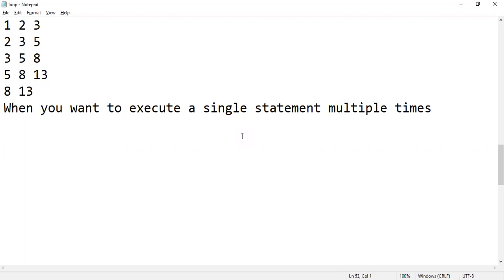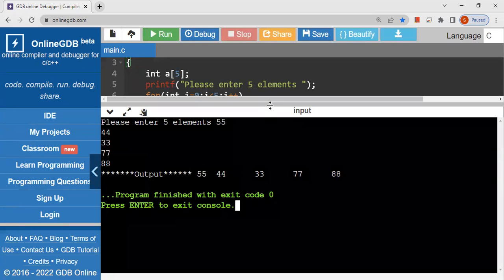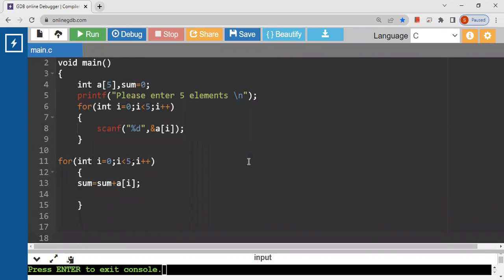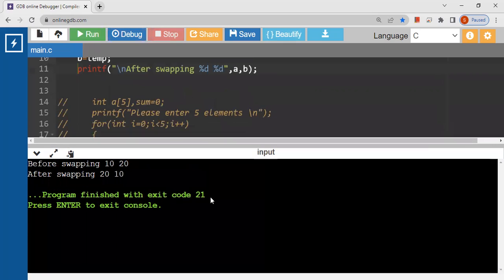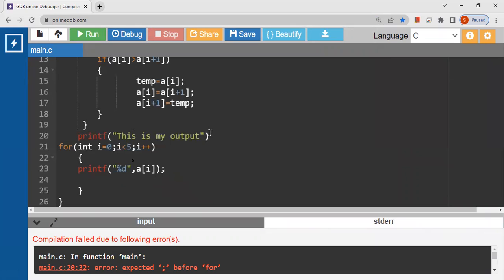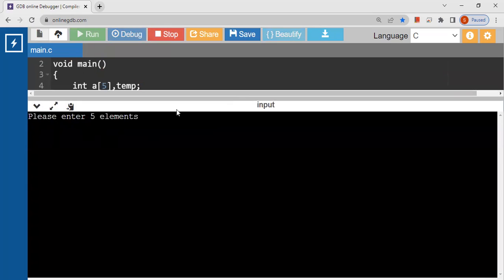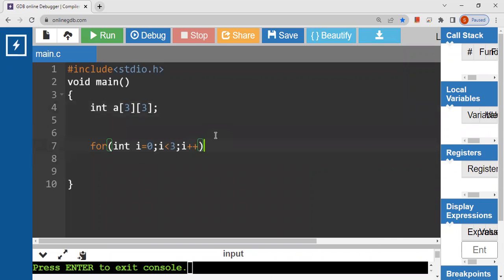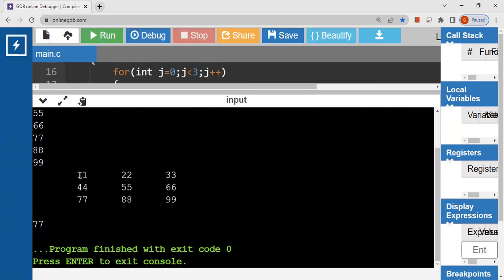Array in C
Basic Operations in Array
Sum of Array
Sorting in Array